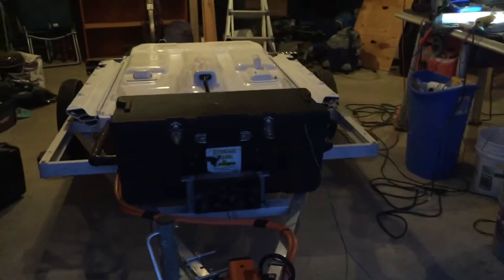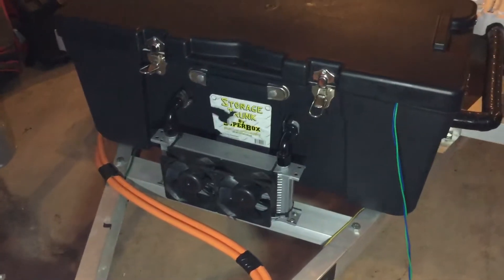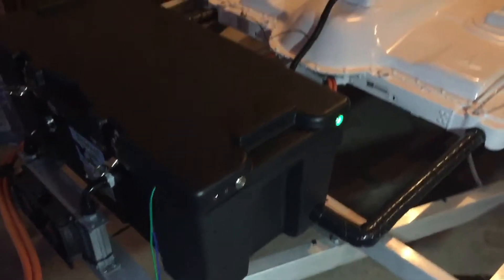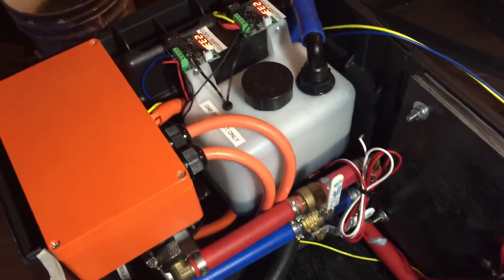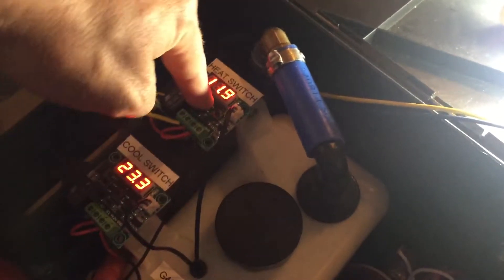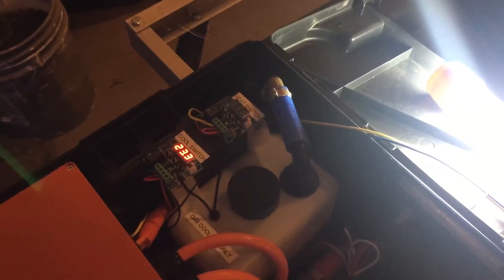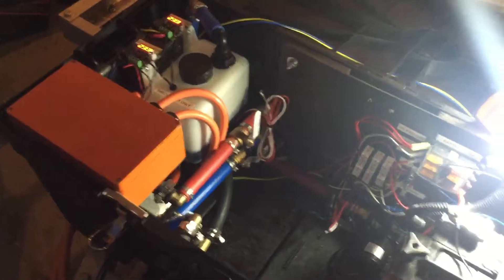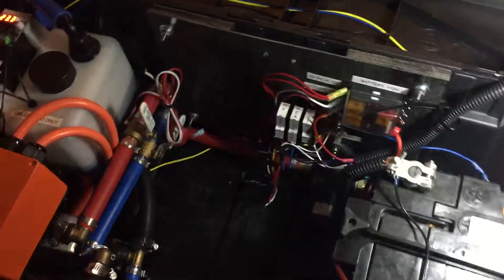T-Rex Build: Electrical system, Heating and Cooling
Another high quality video with plenty of ums and zero editing! haha

This is my electrical system as it is currently. Of course, it could always be better, but its working. I cant wait to try it out on some more long trips!

The T-Rex is a range extending trailer that I built for my 2014 Toyota (Tesla) Rav4 EV. I came up with the name by combining Tesla, Range, Extender. Trailer, Range, Extender is another way it can be considered.

This was an amazing and fun project!! Looking back and watching these videos nearly 2 years later makes me cringe. I was so green. Green to electricity, batteries and EVs but also to youtube and how to edit. I have learned and I've grown a lot since these videos.

If this interests you feel free to watch them at 1.5x speed. That's what I did. They are hard to get through otherwise. lol Lots of "Um"s and no editing. lol Sorry.